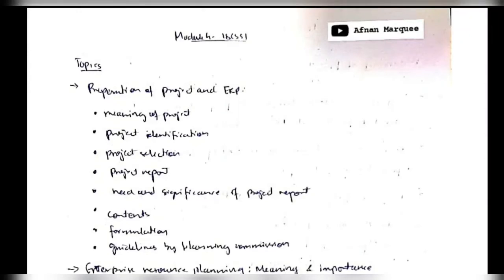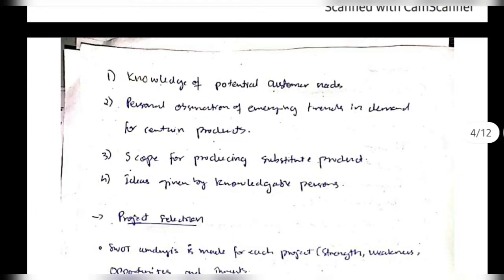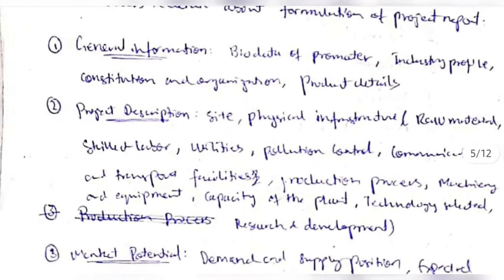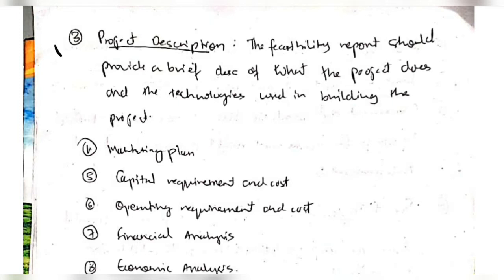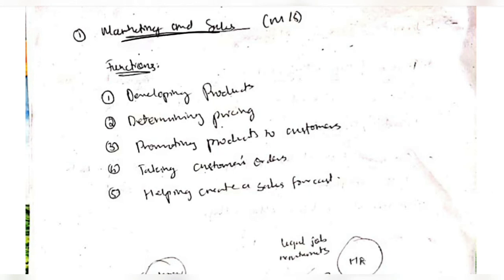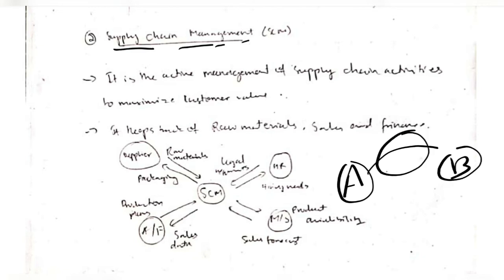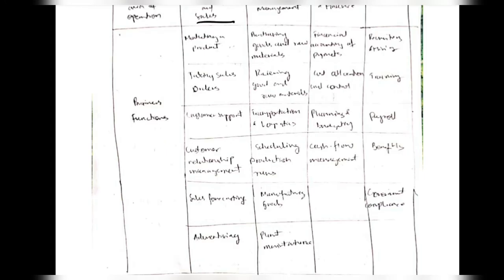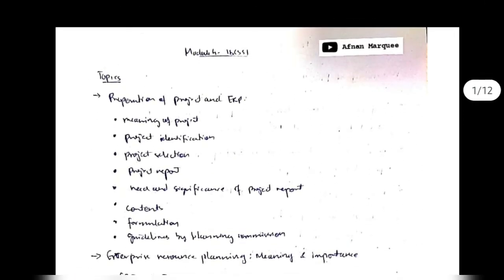18CS51 - ME - MODULE 4 - Management and Entrepreneurship for IT - VTU 5th SEM CSE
Topics:
0:00 Overview
0:41 Meaning of project
1:20 Project identification
1:48 Project selection
2:06 Contents of project report
2:37 Formulation of project report
3:48 Planning commision guidelines
4:42 Significance of project report
4:58 Enterprise Resource Planning (ERP)
5:45 Functional areas of ERP
8:59 Types of project report
9:26 PYQs discussion